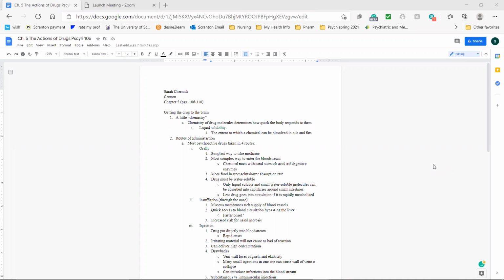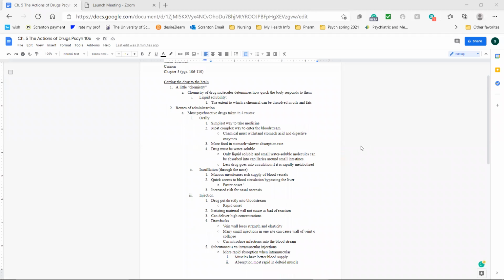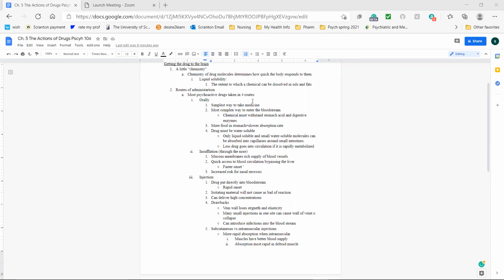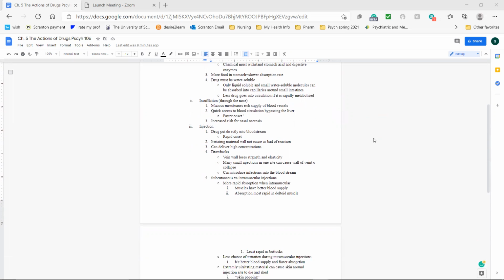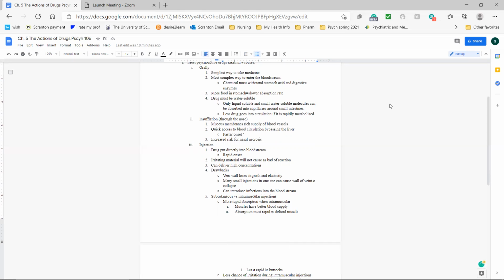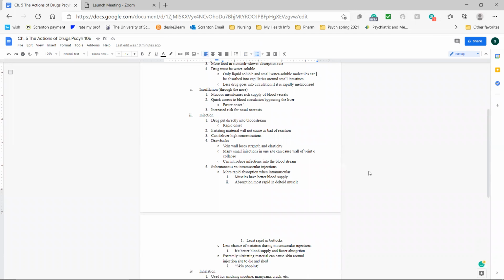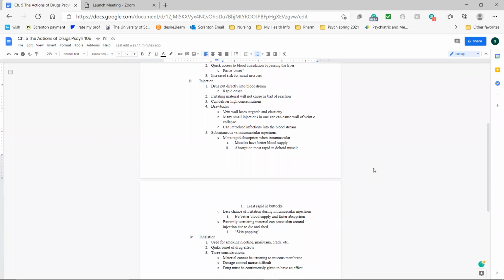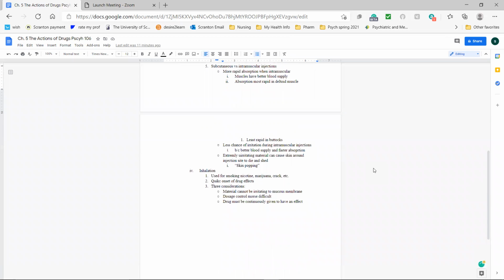Chapter 5 The Actions Of Drugs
chapter 5 pages 106-110